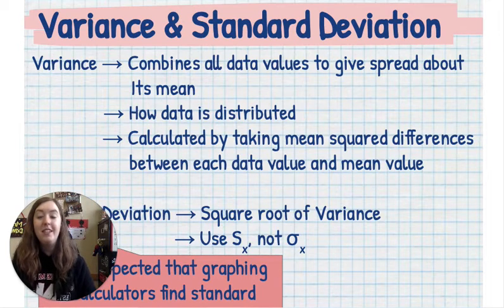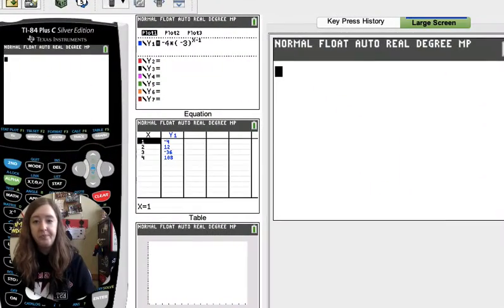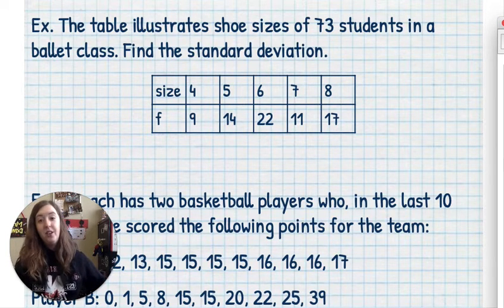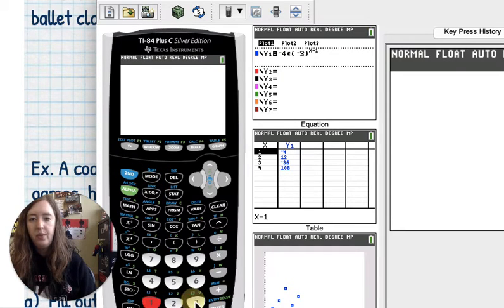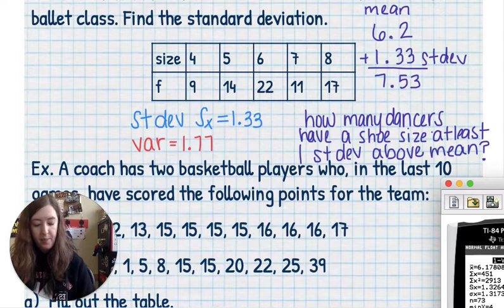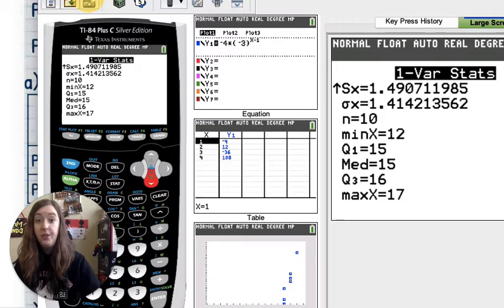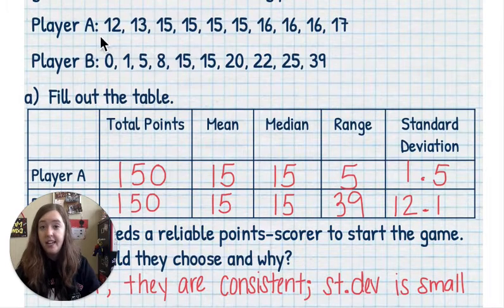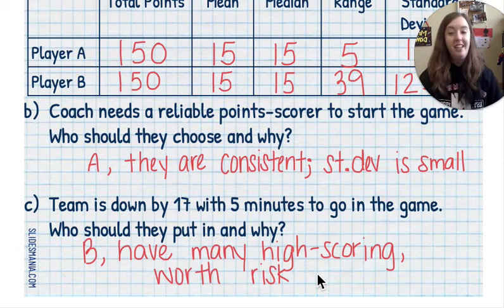Variance and Standard Deviation